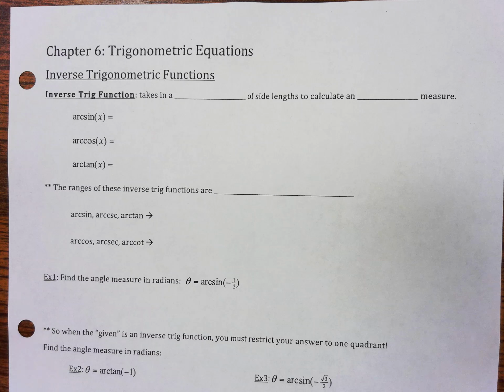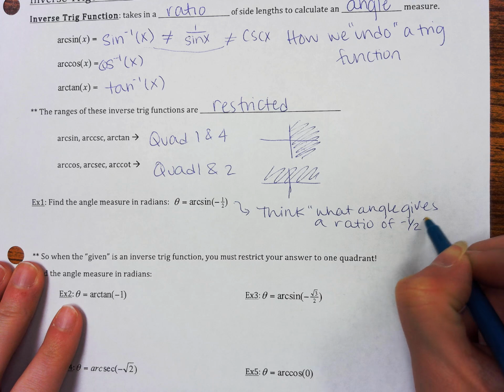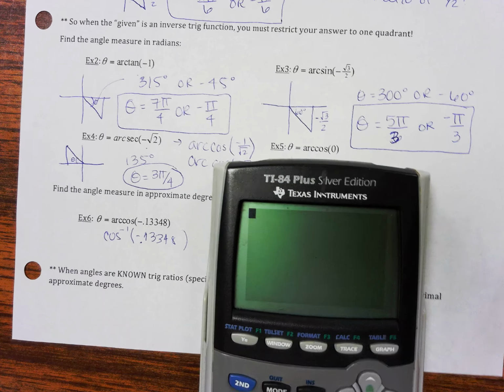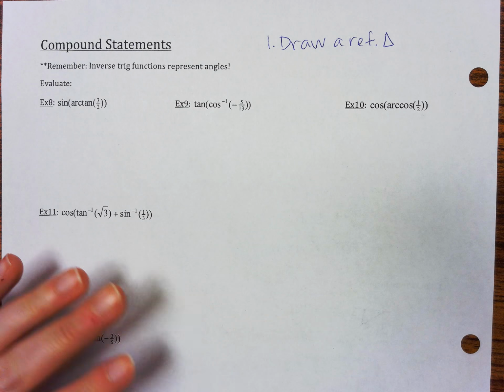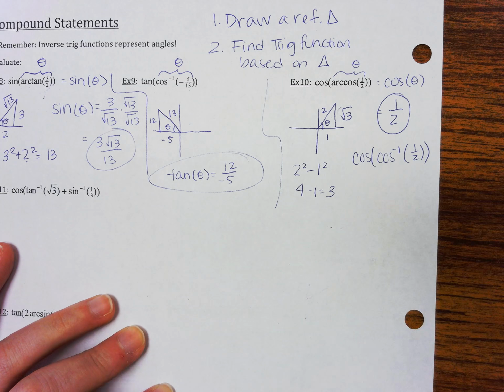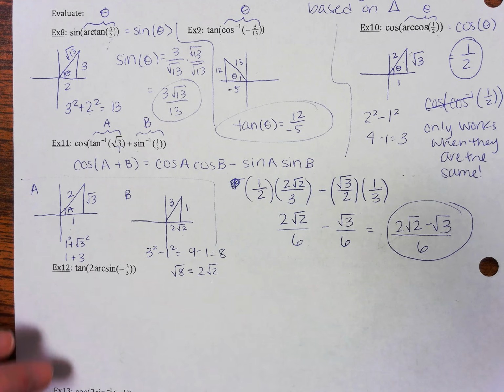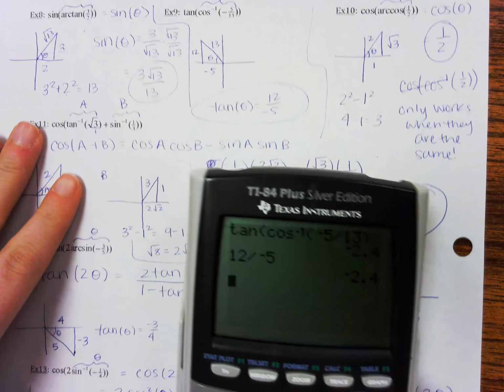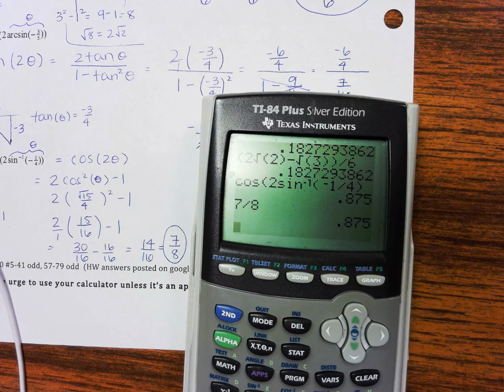Inverse Trig functions